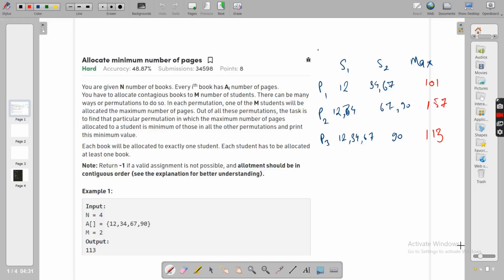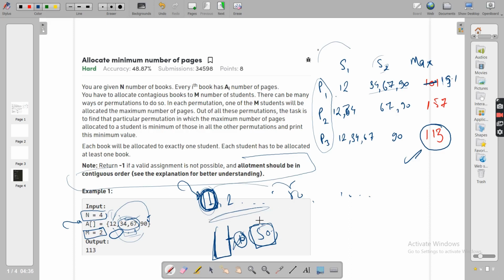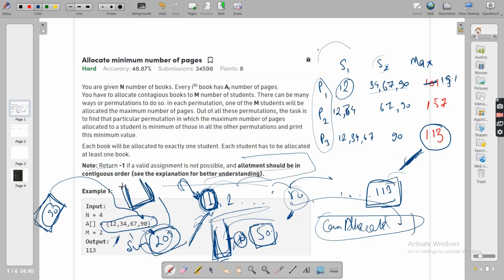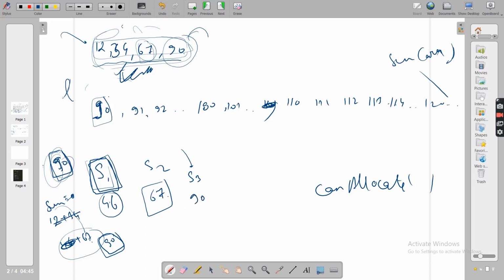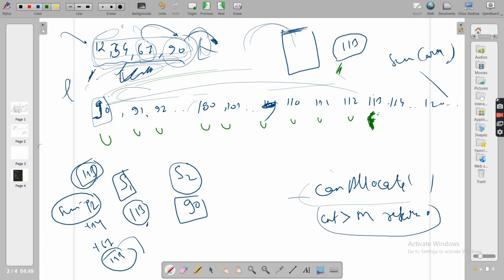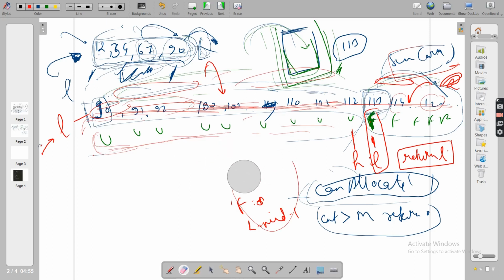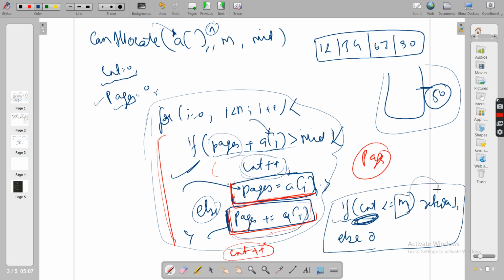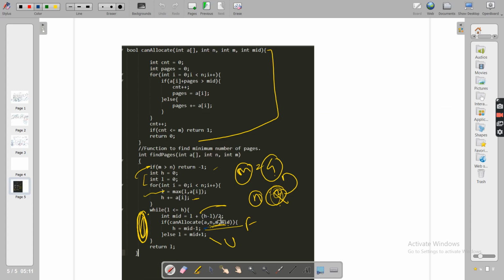Allocate minimum number of pages | GFG | Binary Search